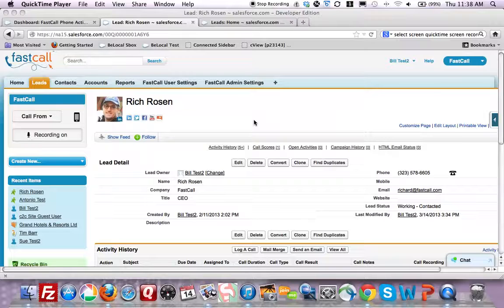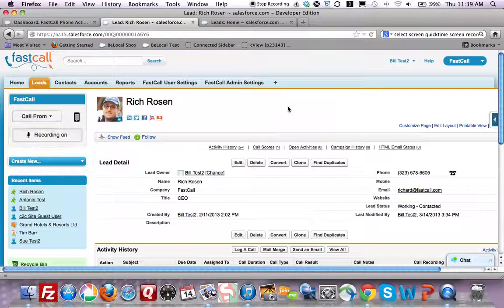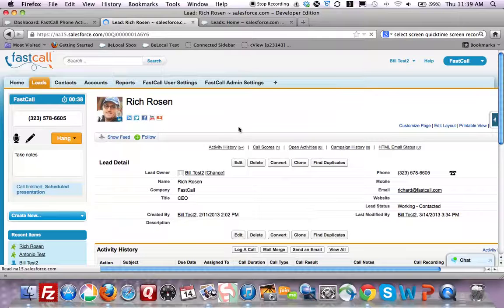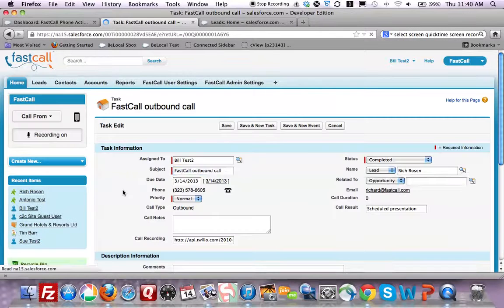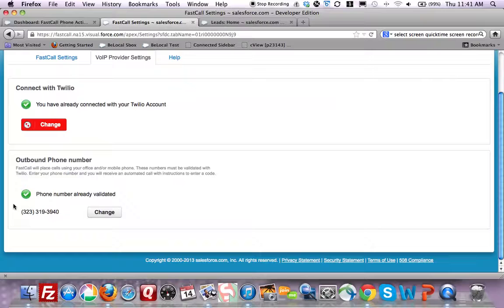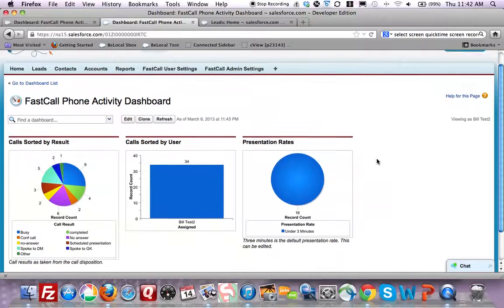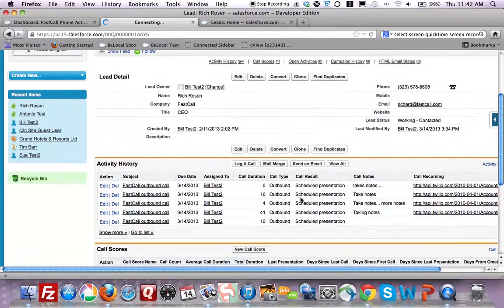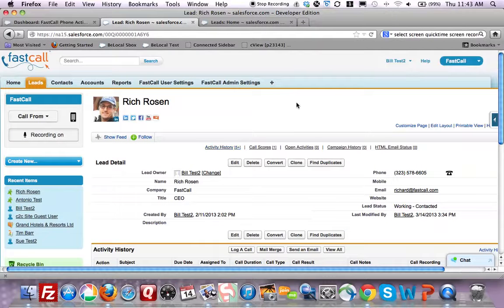FastCall Click-to-Call (paid) - Computer